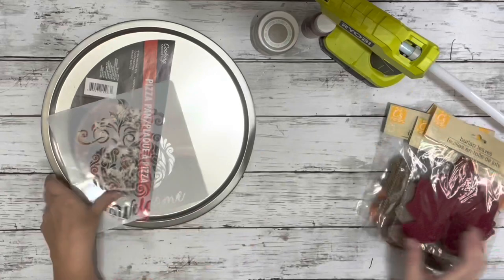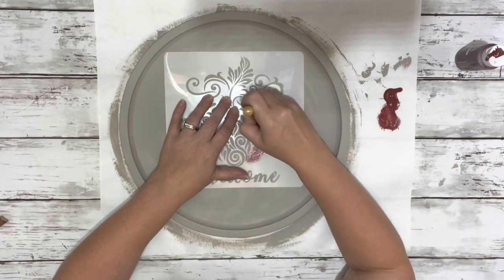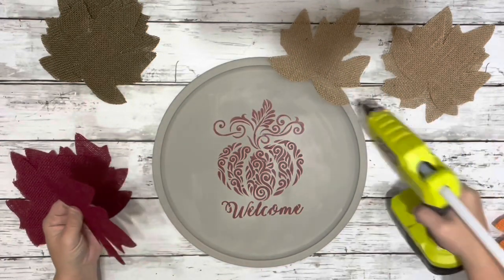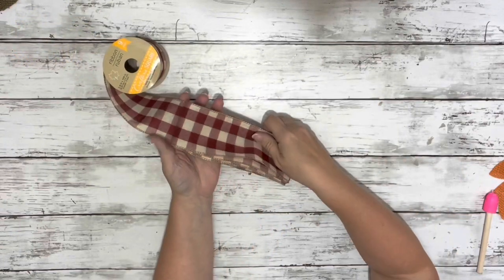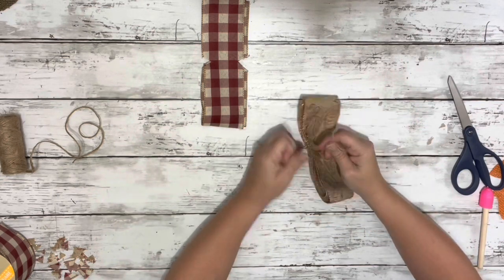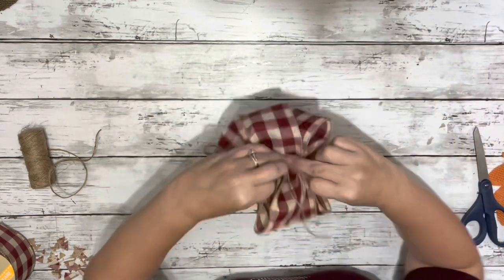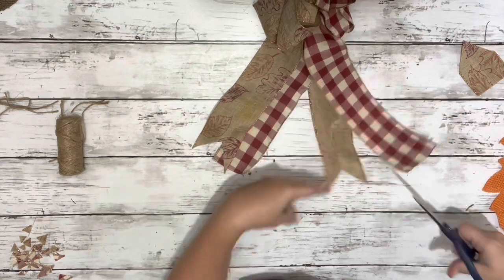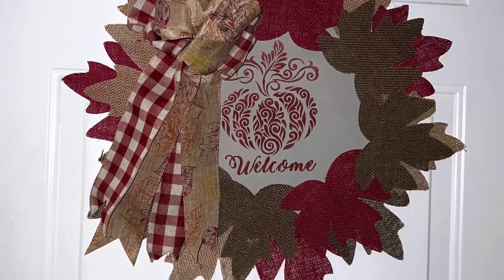Fall Door Hanger || Using Dollar Tree Pizza Pan [ 1 Easy DIY ]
Have I mentioned I LOVE crafting for Fall? It’s my favorite season to craft for! Here I used a Dollar Tree pizza pan to make a really cute Fall door hanger. I hope it gives you inspiration!

Materials~

Dollar Tree~
Pizza pan
Burlap leaves ( I used 3 different colors )
Ribbon
Burlap ribbon and jute for hanger

Other~
Mineral color chalk paint
Barb red acrylic paint
Hot glue